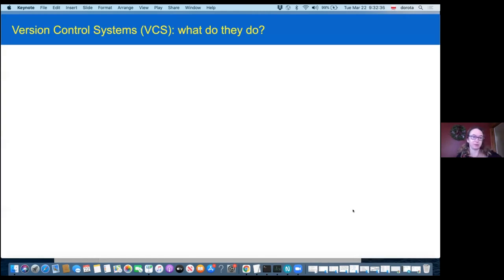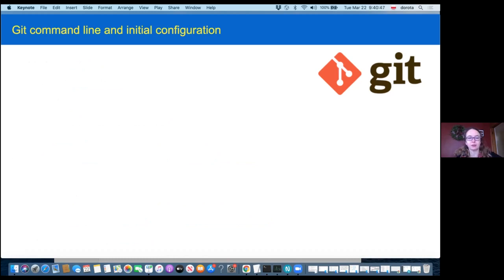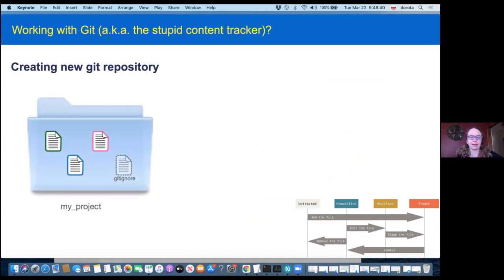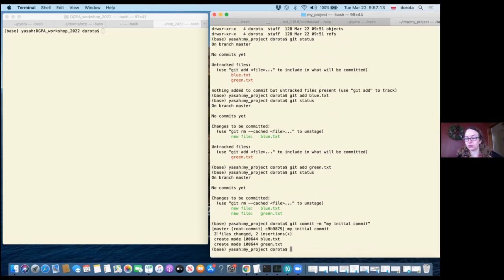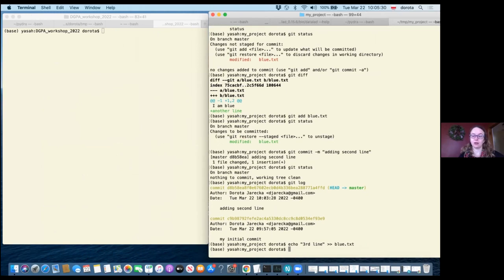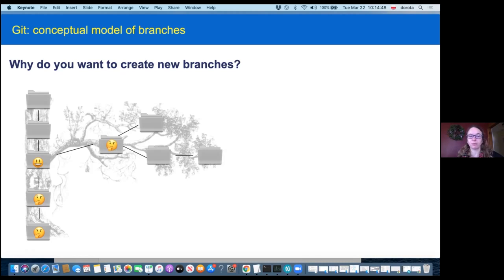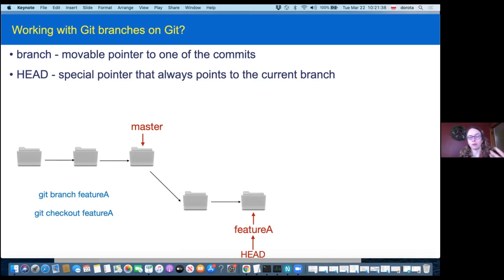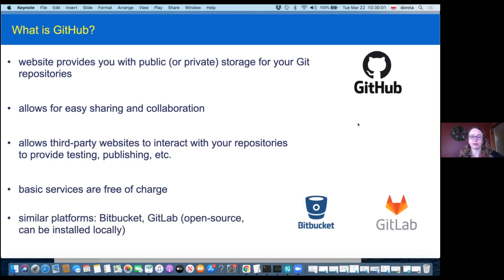Reproducible Neuroimaging (Session 3): Version Control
This workshop on reproducible neuroimaging took place between 22-23/03/2022. It was organized by the repronim network and the German Society for Psychophysiology and its Application

Materials to follow the workshop on your own computer are compiled